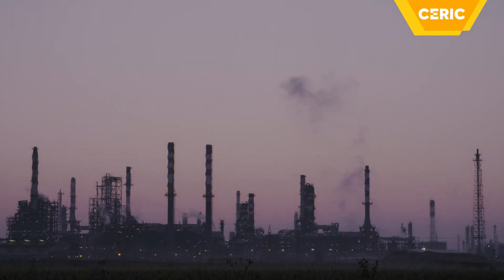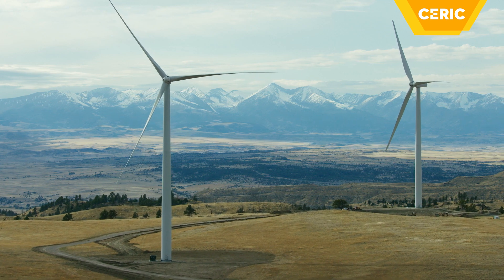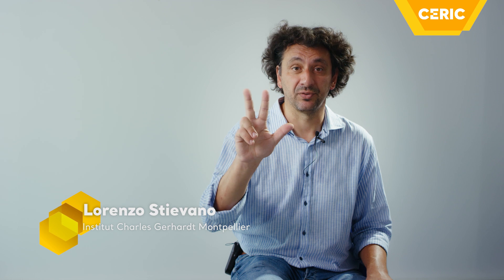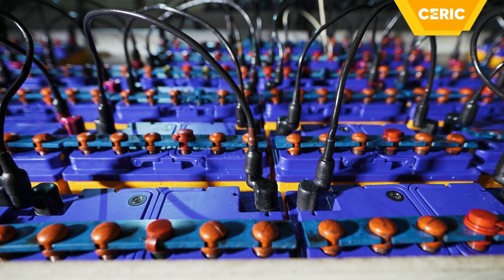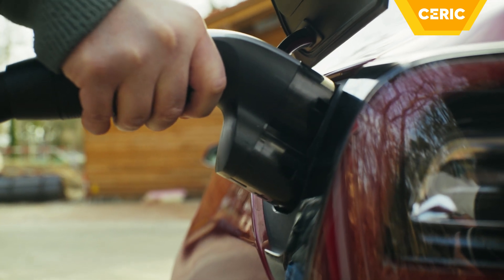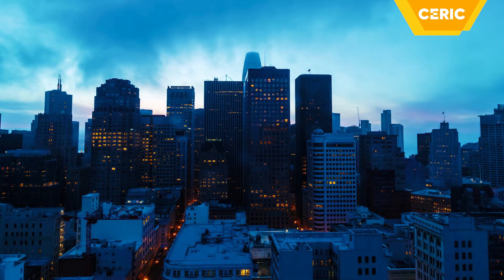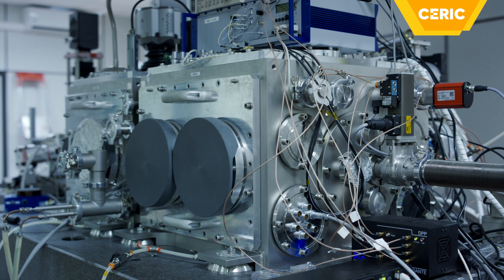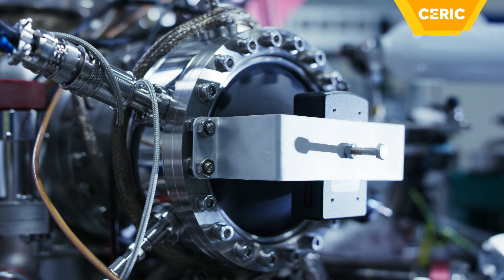Battery research for a green future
Climate change is the defining issue of our time. Societies worldwide need a paradigm shift towards renewable energy to mitigate the impact of human activities on global climate. The need for energy storage capacity will increase rapidly in the near future. We need more efficient, energy-dense, and greener batteries. The video - through the voice of Prof. Lorenzo Stievano from Institut Gerhardt Montpellier -  shows how CERIC can support further advancements in battery research through the instruments and techniques available in the Consortium.